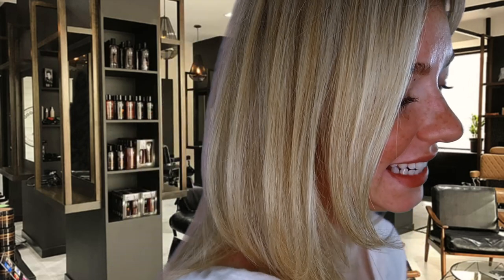ASMR FOR MEN | The Hot Towel Shave Barbershop Experience 💈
Welcome you! In this asmr hot towel shave barbershop experience video you'll enjoy a binaural barber experience. With tingly shaving sounds & a cute girl to keep you company, what more could you want!

➸New quietly entertaining content 3 times a week - every Tuesday, Thursday and Sunday.

➸Equipment I use & things I love to use:
Green screen cloth
Lipstick in nearly all my videos
How I keep fit
My favourite pillowcase for heavenly sleeping

➸Feeling extra lovely? I've put together a list of charities to support during these challenging times

➸ Fancy saying hi on socials? You can find me here:
Instagram & Twitter: @ccalmasmr
Spotify & iTunes: Creative Calm ASMR

➸WHY on earth am I speaking so quietly?! ASMR is a magical creation, designed for those who want to experience the ultimate level of relaxation.